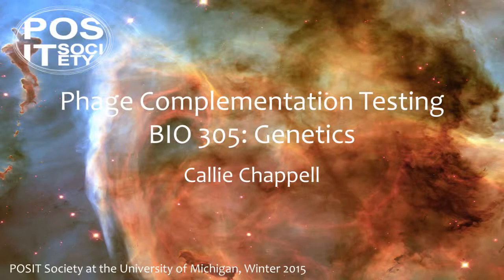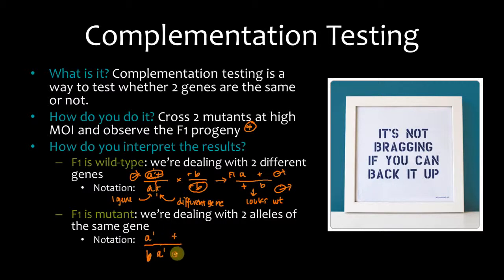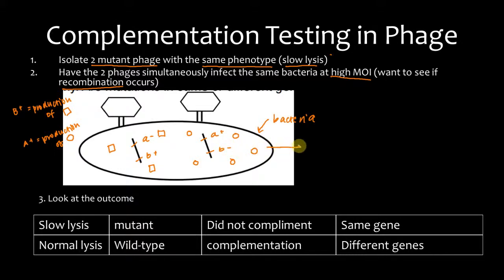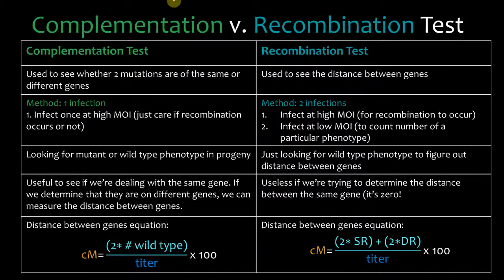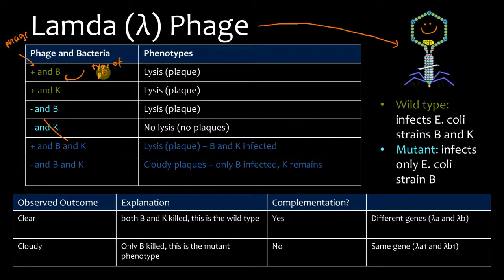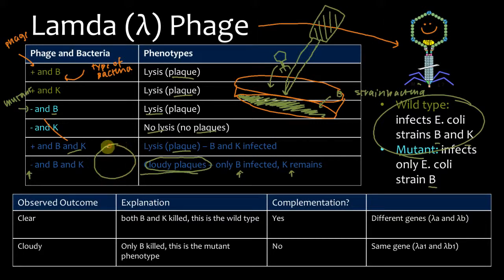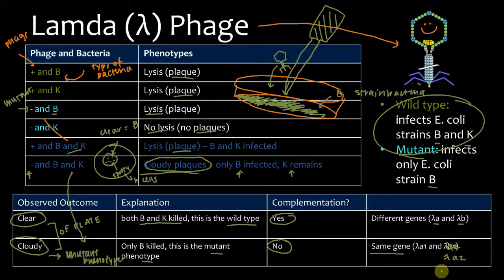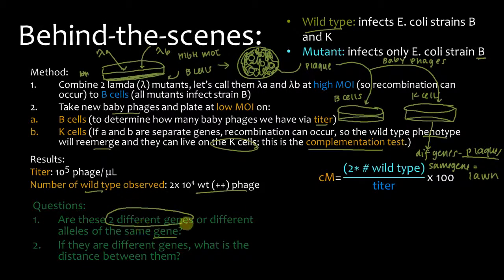Complementation Testing in Phage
This video covers the most confusing parts of mitosis and meiosis. Although made for BIO 305 (Genetics) at the University of Michigan, this video covers